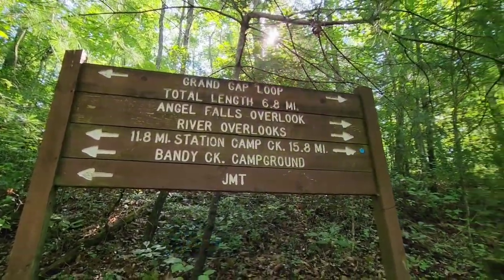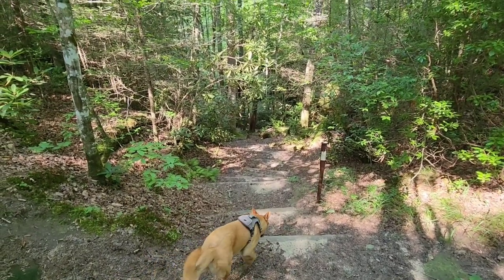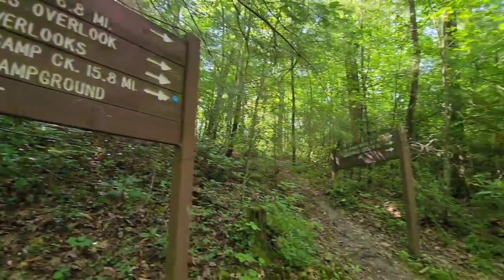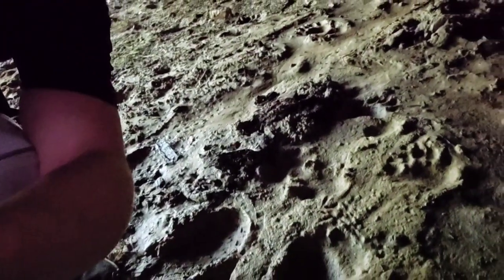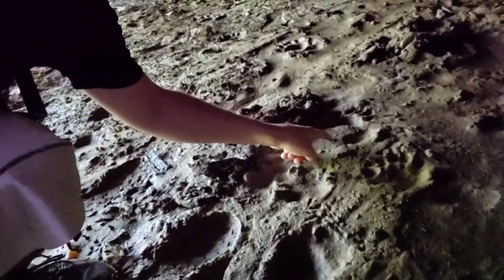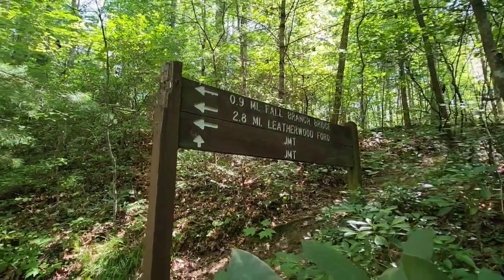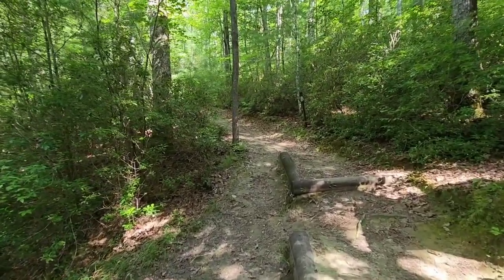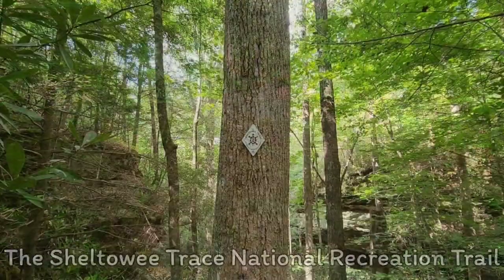Angel Falls Overlook + More - Big South Fork NRRA - Tennessee - 7/25/23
Tuesday's adventure down in the Tennessee section of the Big South Fork NRRA.. We started our morning hiking a part of the Grand Gap Loop out to two incredible overlooks, Falls Branch Overlook and Angel Falls Overlook.. After enjoying the views we continued a little farther out Grand Gap Loop in search of other lookout points, but instead of more views we stumbled upon a new-to-me arch, Angel Falls Arch.. While getting pictures and videos underneath the arch, I noticed some small black bear tracks in the mud, but unfortunately we didn't see any bears.. Next we hiked back to the Sheltowee Trace/John Muir Trail split off from Grand Gap Loop to hike down to the river.. We found a nice beach spot along the Big South Fork of the Cumberland River with a great view of Angel Falls Overlook just down river.. After relaxing to the sounds of some small rapids and cooling off in the river, we hiked back up to the Grand Gap Loop Trail and hiked back out to the car.. It was a great day full of incredible views and beautiful weather, minus the humidity 😅👍🤙